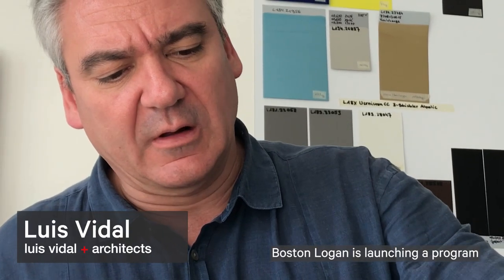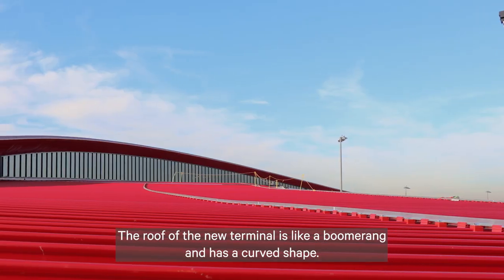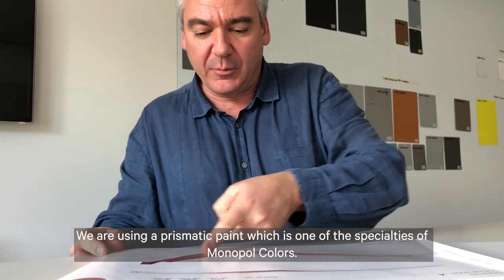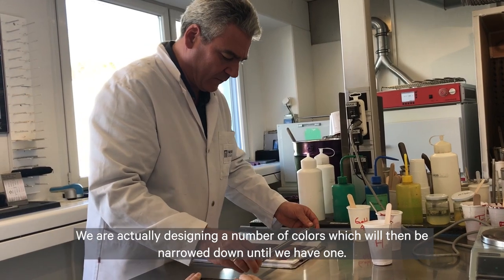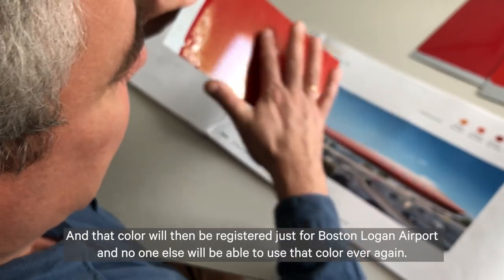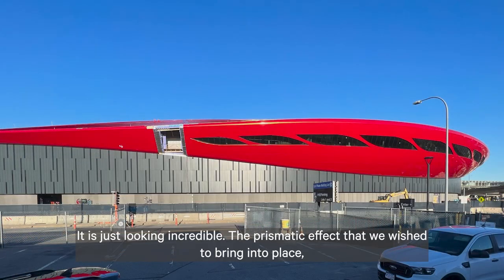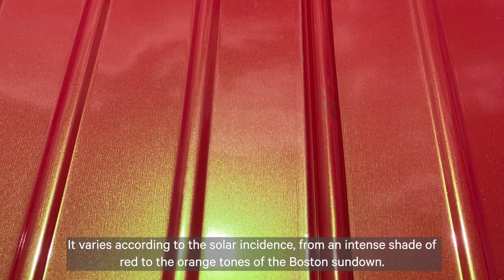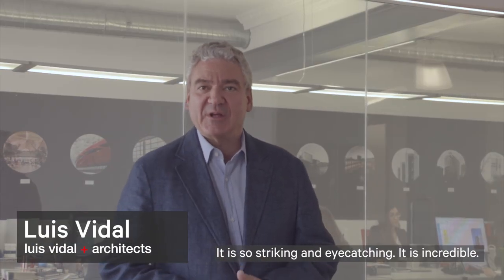Boston Logan International Airport Modernisation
Good things come to those who wait: The new, sensational Terminal E at Boston Logan International Airport will open soon.
The planning and implementation of this magnificent building began back in 2017. Now the completion is within reach. And not only that. What was intended as an expansion is now already seen as the epitome of the airport building of the future, as the Spanish star architect Luis Vidal himself describes it.
What is so special about this building? In addition to its ultra-modern roof construction, which offers a unique exterior shape and allows for optimal use of daylight, it shines in an exclusive color developed only for this building: the "Boston Red". This is a prismatic color with a spectacular color change, which, depending on the sunlight and viewing angle, changes from a deep, bright red to a shiny, radiant gold - just like the Boston sunset.